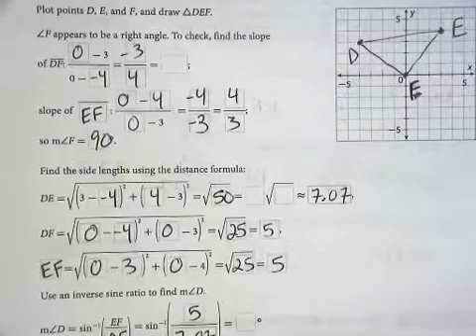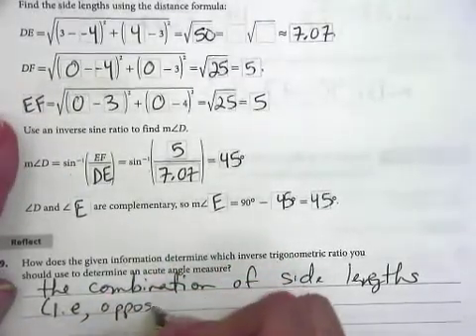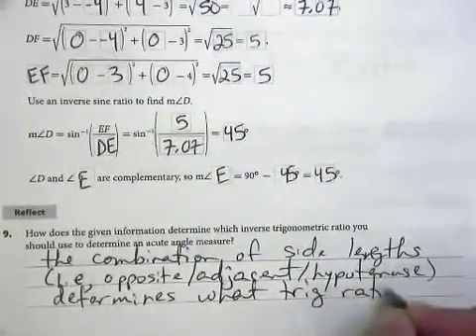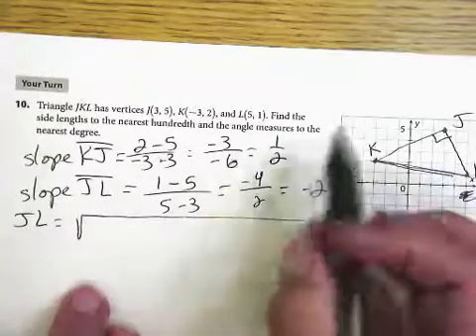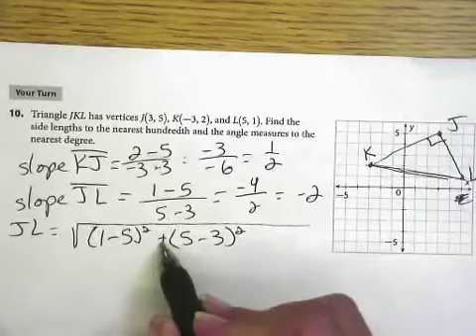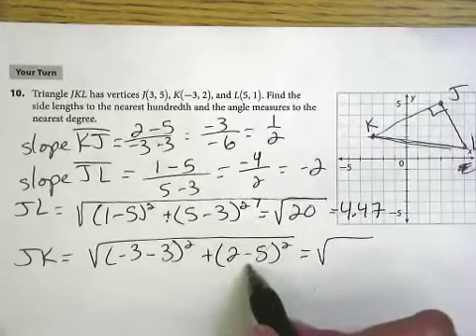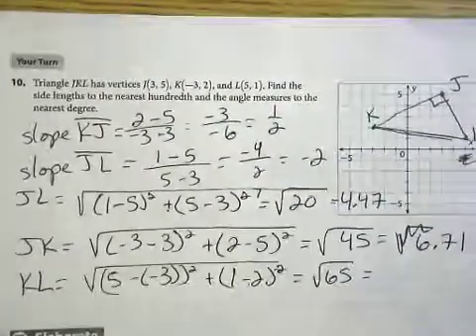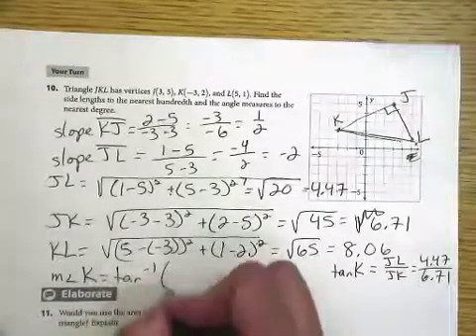Problem Solving Explain 3